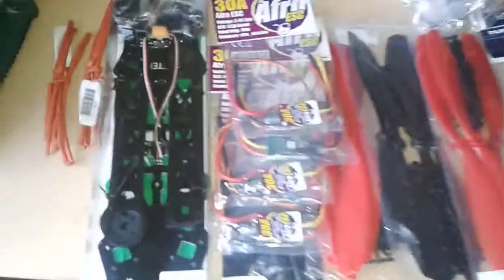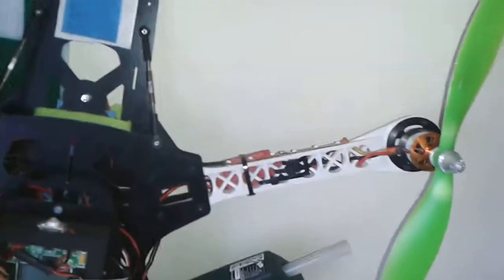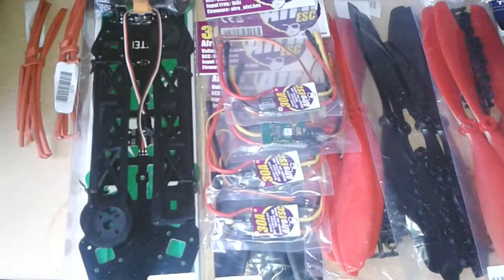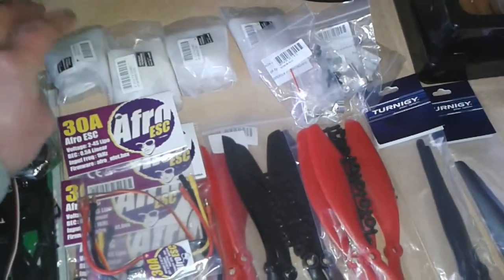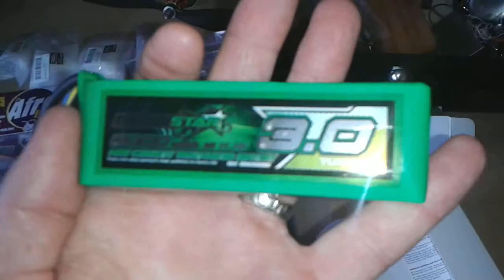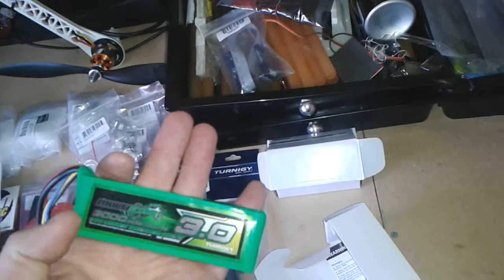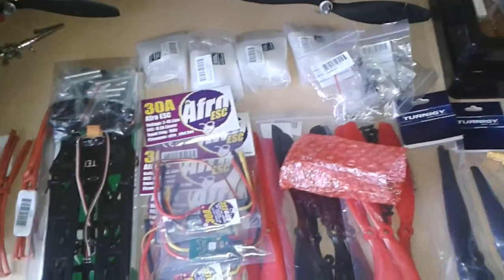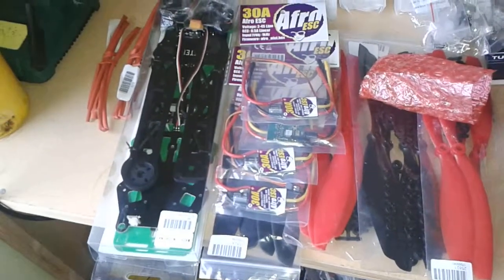Dart 450 quadcoptor build.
Some of my parrts came today for the new build. Can't wait to get started.